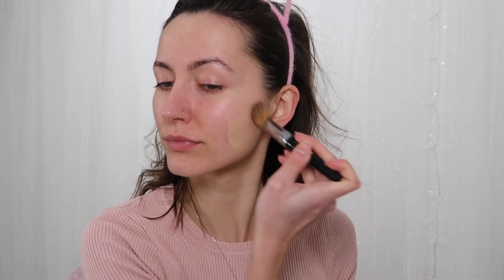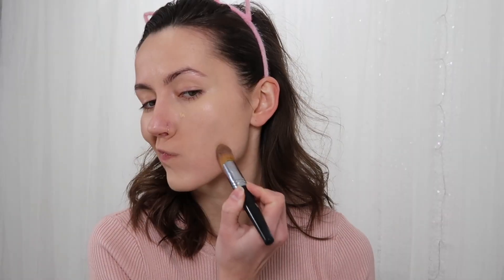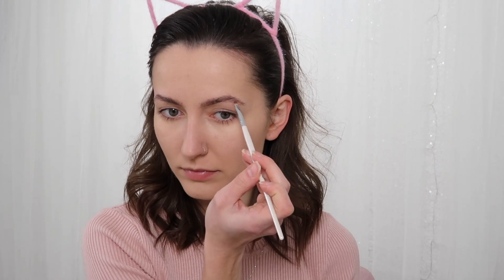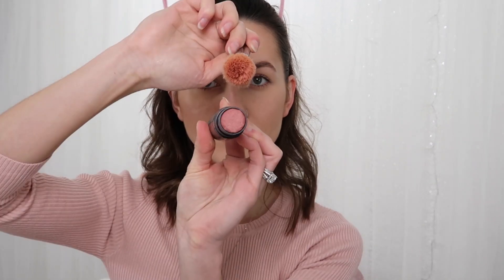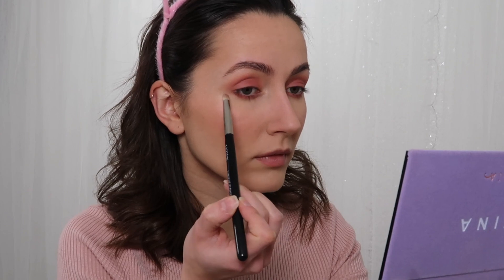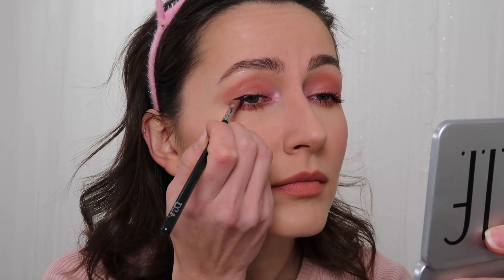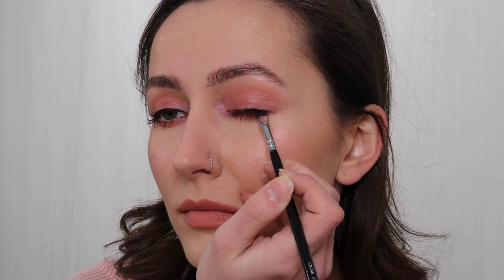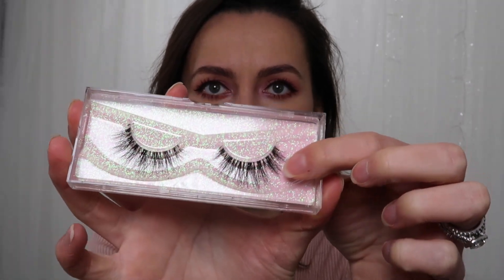Valentine's Day Makeup Tutorial ❤️ 2 LOOKS | Casual & Glam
It's that time of the year: Valentine's Day!

Wishing you all the best whether you are spending it alone, with a friend or a loved one. I sometimes think Valentine's Day is a silly holiday because you are supposed to show the people you love, that you love them everyday. & most important of all, you are supposed to love yourself because at the end of the day, that is what truly matters.

So enjoy these 2 makeup looks I came up with. The first is super simple and wearable, using only one shadow and the second look, is a way of glamming up the first!

PRODUCTS USED:
Bh cosmetics foundation
Maybelline age rewind concealer
Maybelline fit me
Tarte smooth operator powder
Benefit full proof brow powder
Benefit Hoola Bronzer
Nude stix blush
ABH Norvina palette
Loreal Burgundy mascara
Mac kinda sexy
Inglot liner
Colourpop lip

Ever need your hair or makeup done for a wedding or special occasion. I am a freelance makeup artist based in New York but willing to travel anywhere.